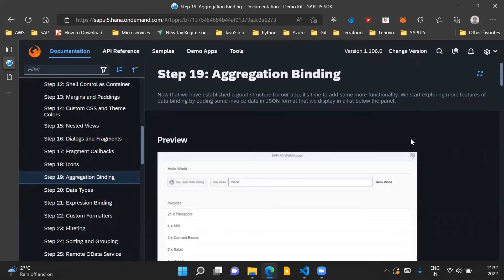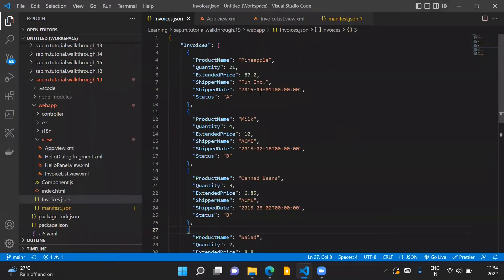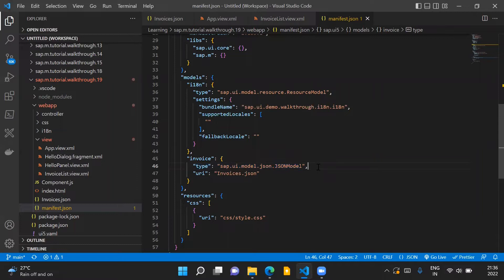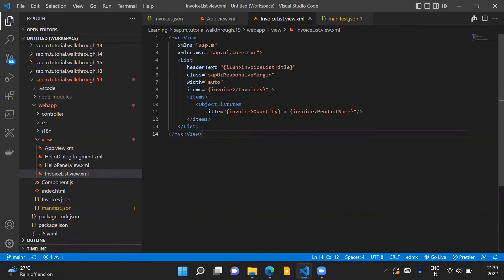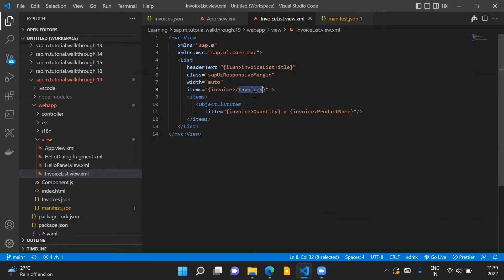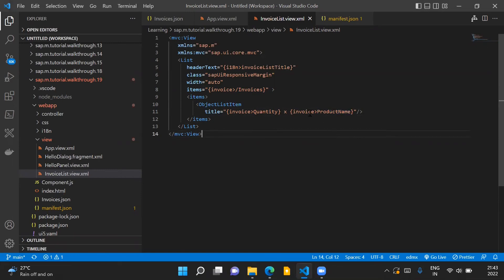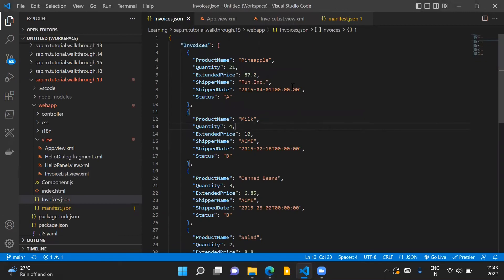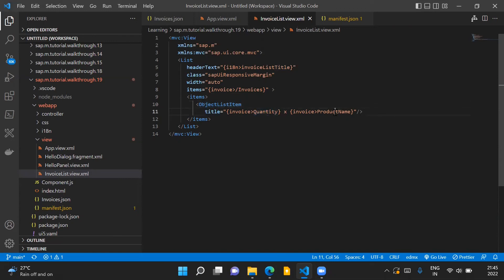SAPUI5 Walkthrough Step 19- Aggregation Binding